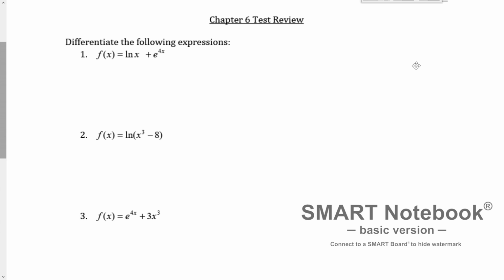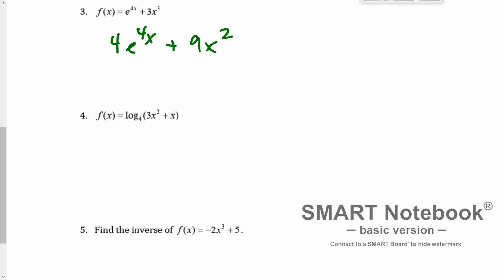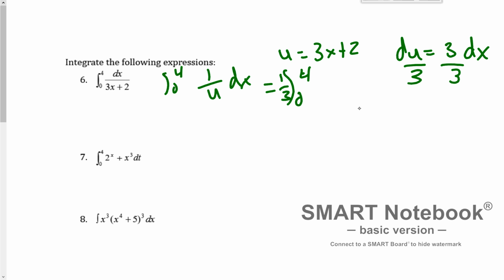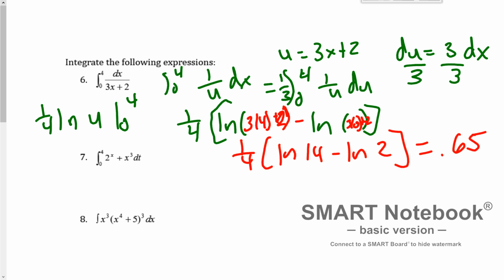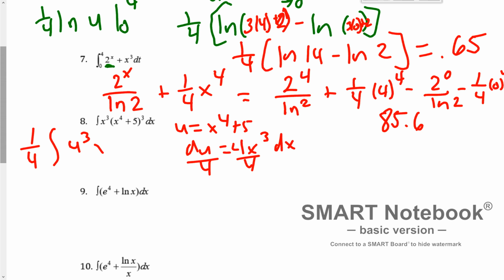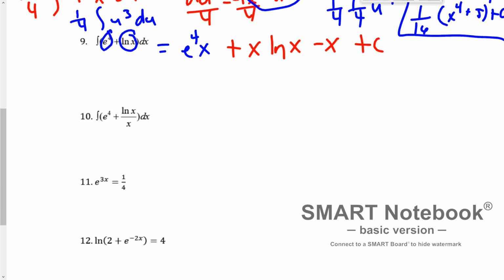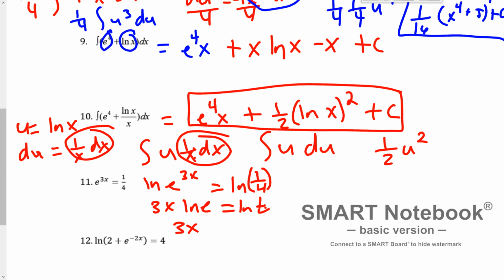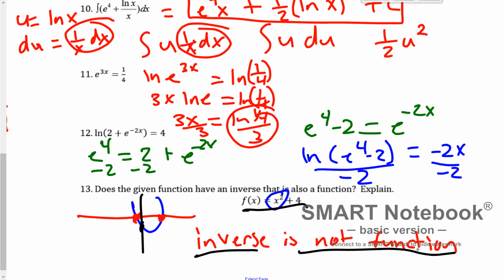Cal Ch. 6 Review Key